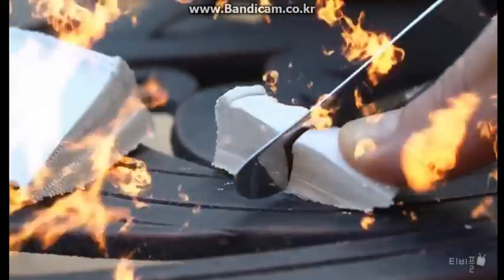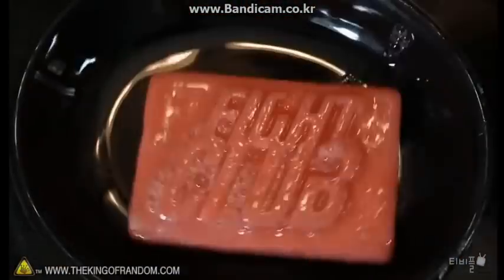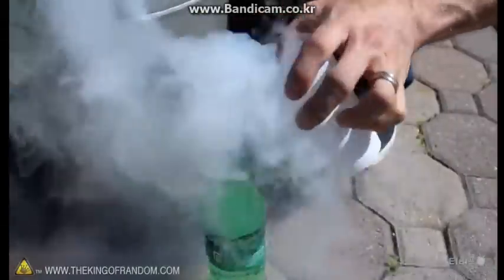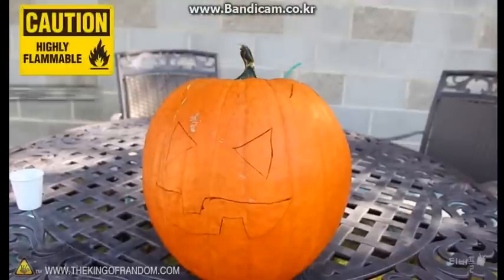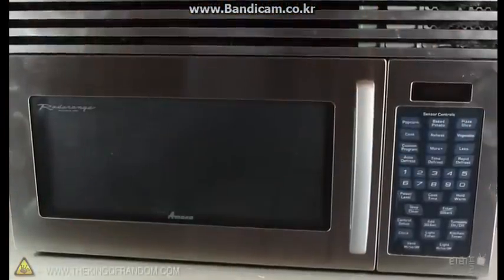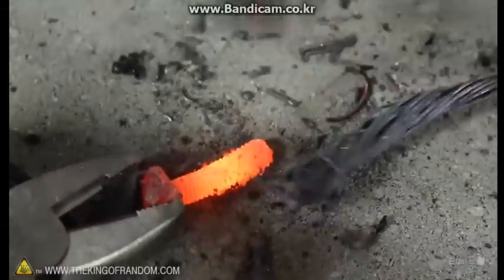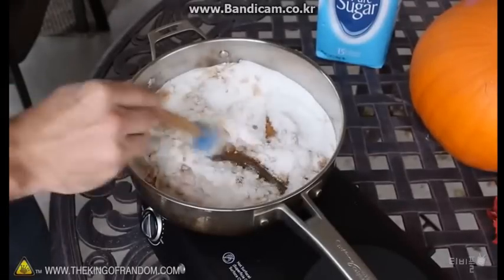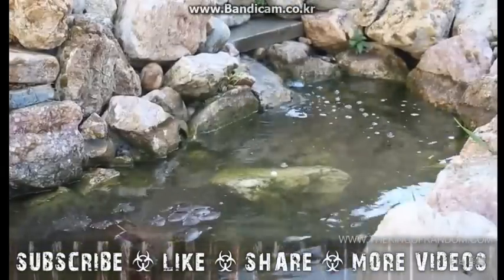[티비플]과학을 이용한 장난